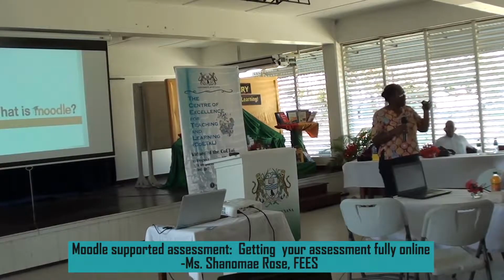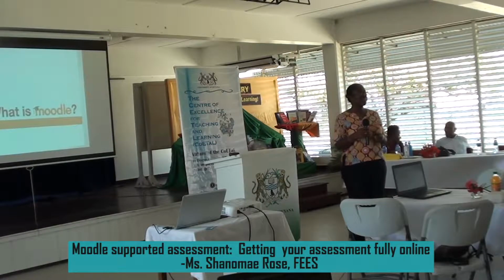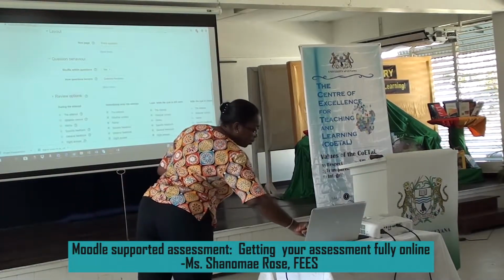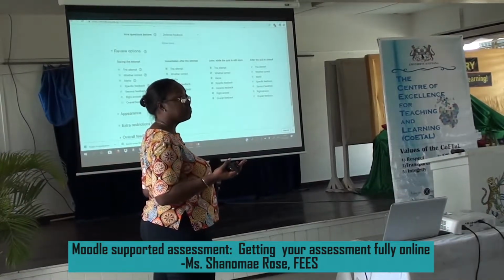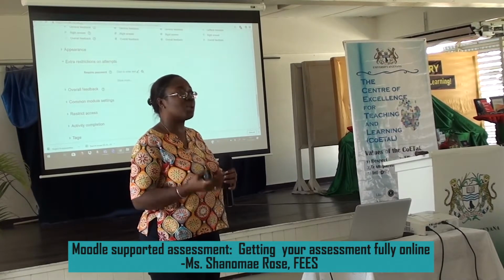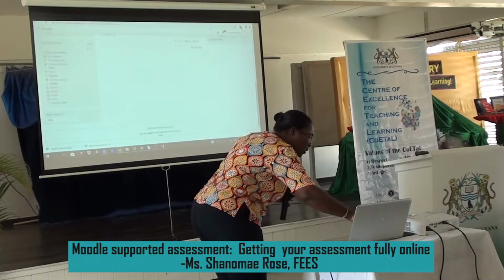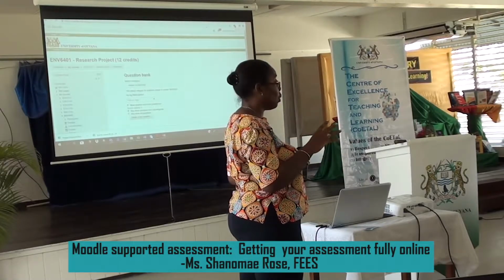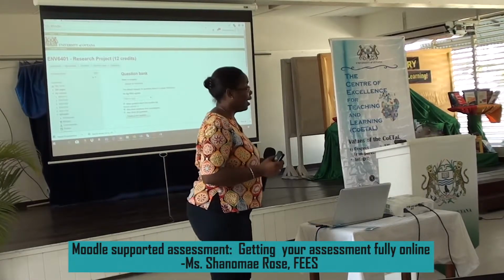Moodle supported assessment: getting your assessment fully online- Ms Shanomae Rose, FEES